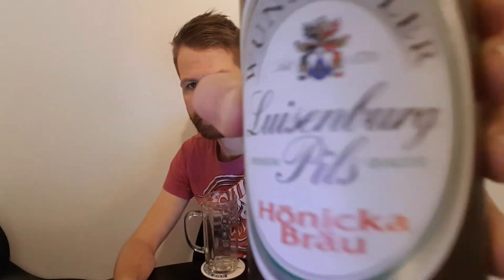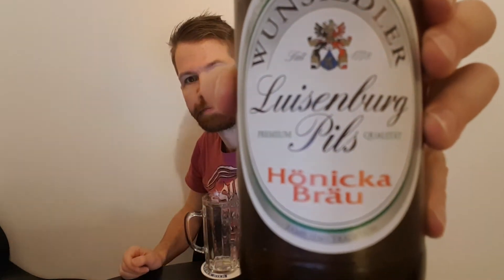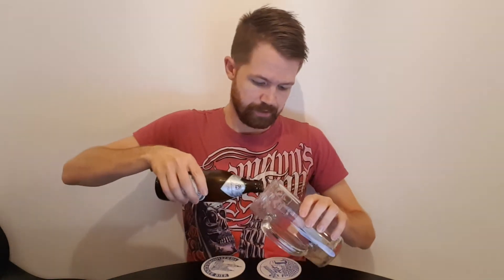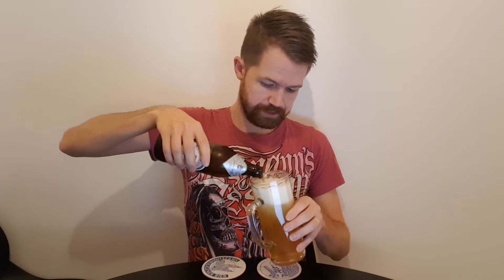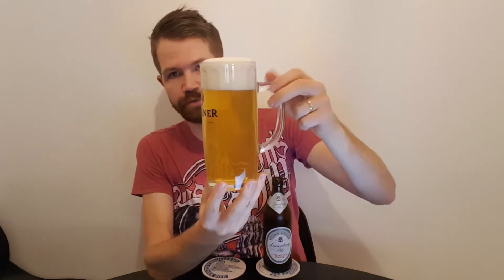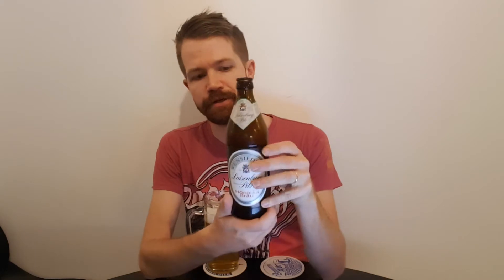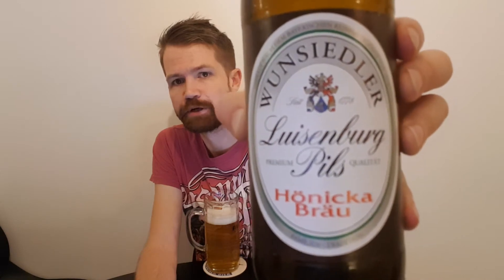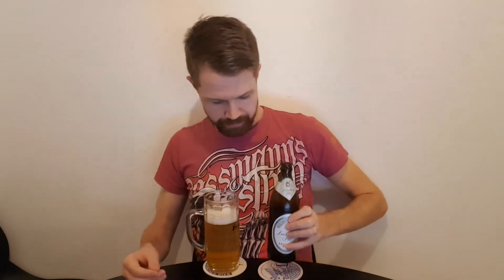Beer review #338 Hönicka Bräu Wunsiedler Luisenburg Pils (Wunsiedel, Oberfranken) 🇩🇪